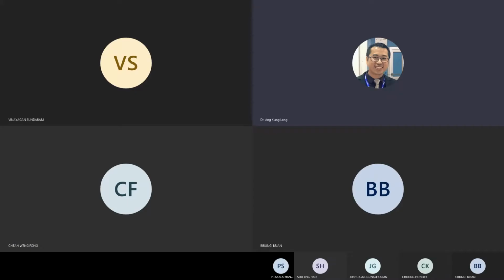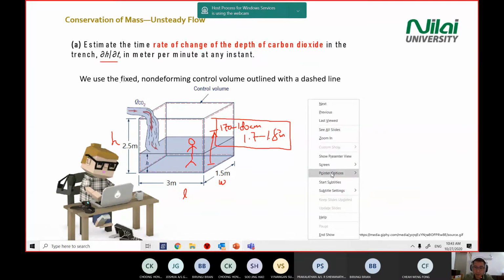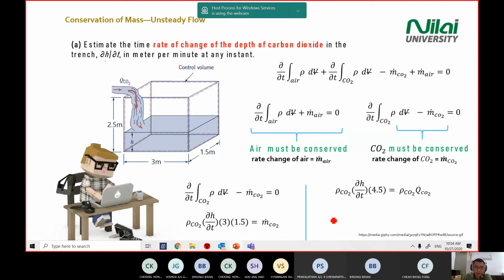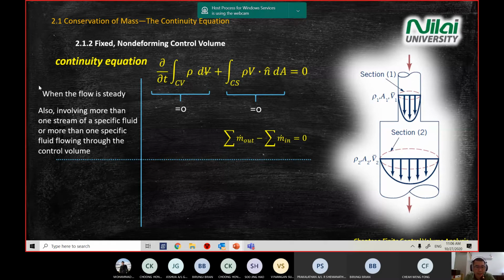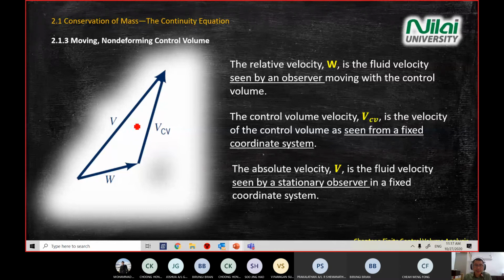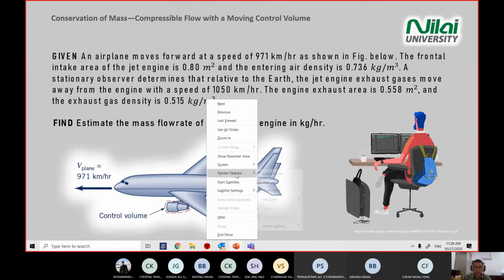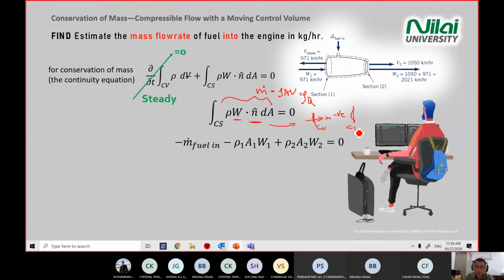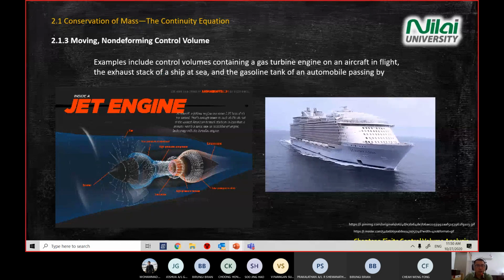Engineering Fluid Mechanics-Chapter 2 bii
Video 27Oct Chapter 2 Q7-11